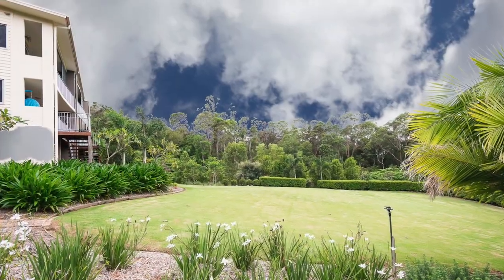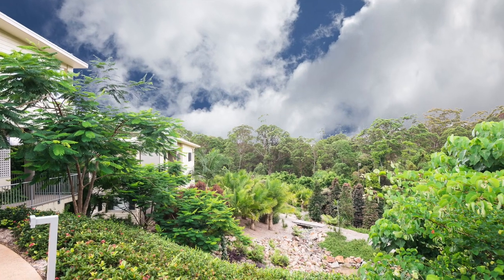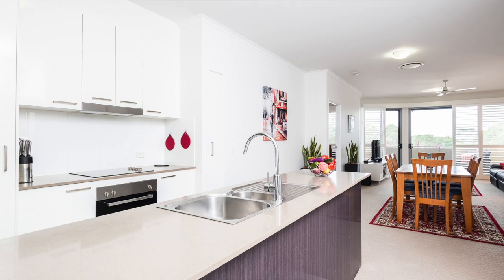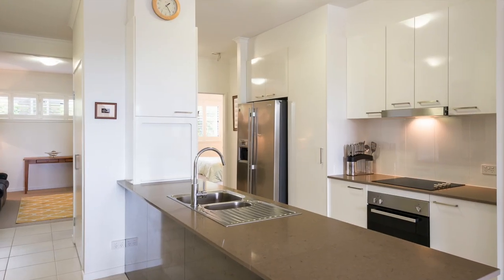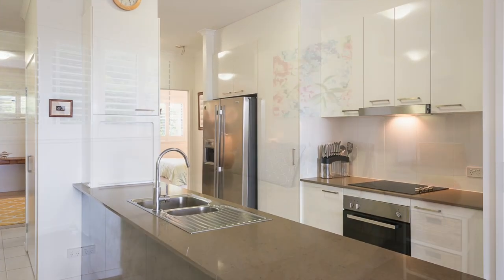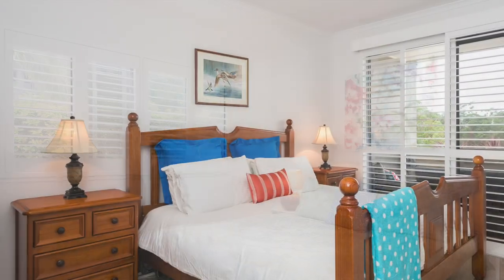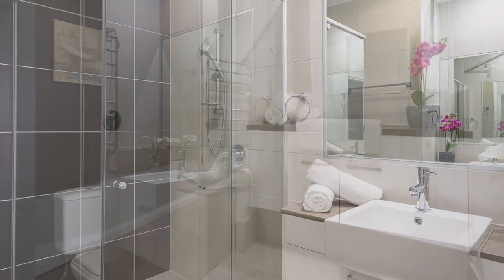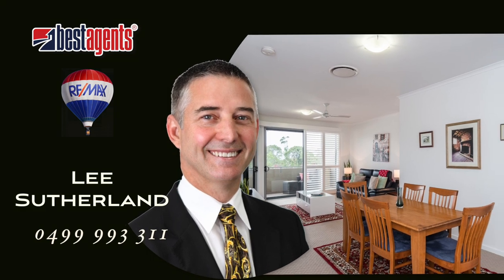39/97A Burnett Street, Buderim - Lee Sutherland LEADING REALTY Sunshine Coast real estate agent.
Monterey Elegance, Village Convenience!

Located in the exclusive “Monterey on Buderim” residential enclave on top of Buderim Mountain, just two minutes’ walk to the tavern, Woolworths and town amenities; this elegant apartment offers luxurious contemporary living of the highest calibre.

Complete with two double sized bedrooms, two bathrooms, two separate living areas, central kitchen, balcony showcasing delightful views over native bushland and ocean glimpses, study nook, separate laundry, and secure tandem parking for two vehicles, plus storage; this is the perfect size for a couple of any age.

Features include: reverse cycle ducted air-conditioning, plantation shutters, 9 foot ceilings, stone bench tops, European appliances, wheelchair access from garage and front door, access to balcony from master bedroom, and 100% wool carpets.  The second living area could easily be converted to a third bedroom if needed; the floor plan has facilitated this versatility.

Built and designed by award winning Sunshine Coast developer Walter Iezzi, attention to detail has been paramount and quality fixtures and fittings are found throughout.  Aesthetically appealing inside and out and framed by lush landscaped gardens over 1.2 hectares, and there is a communal saltwater inground pool, BBQ areas and flat grassy space for children/grandchildren to play.  The complex is also pet-friendly (stbca), and all apartments have lift access.

On the south-eastern escarpment of Buderim, on one of the highest points, the views can never be built out, and the journey into town can be done on foot – a short, flat stroll to all the many village amenities…no parking woes for you!

Immaculately presented, there is no money needing to be spent; buyers seeking sophisticated apartment living in a premium location that boasts convenience and desirability cannot go past this for value and lifestyle!

• Elegant apartment in designer complex
• 2 bedrooms, 2 bathrooms, study nook
• Open plan living + lounge (or 3rd brm)
• Stone kitchen with European appliances
• Balcony showcasing native bushland views
• Ducted reverse cycle A/C, ceiling fans
• 9 foot ceilings, 100% wool carpets
• Wheelchair access from garage & front door
• Tandem parking for 2 vehicles + storage
• Communal inground pool, BBQ areas
• 1.2 hectare site – lush, tropical gardens
• 2-minute walk to village amenities
• Immaculate, stylish…classy downsizing!

This property is proudly marketed by Lee Sutherland from RE/MAX Sunshine Coast real estate agent. Call Lee now.